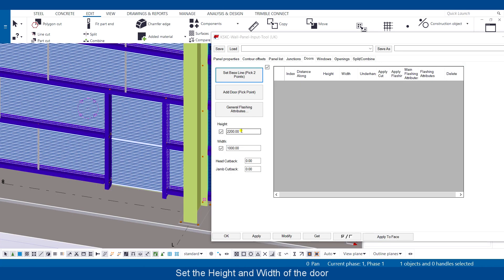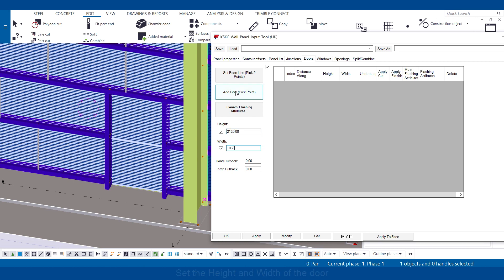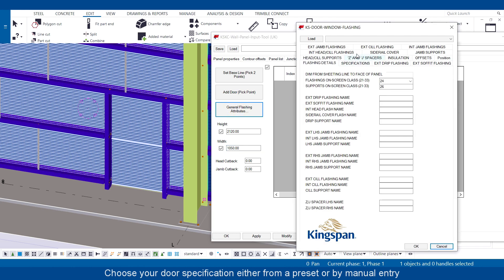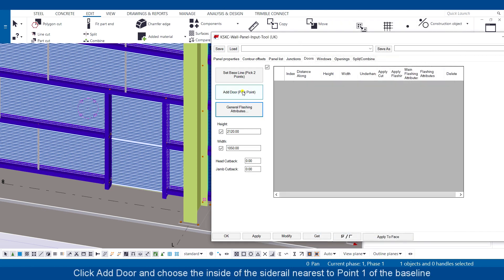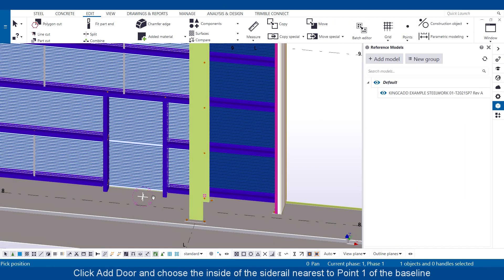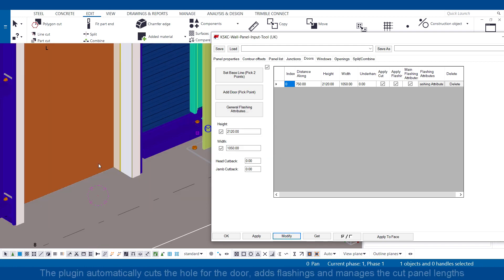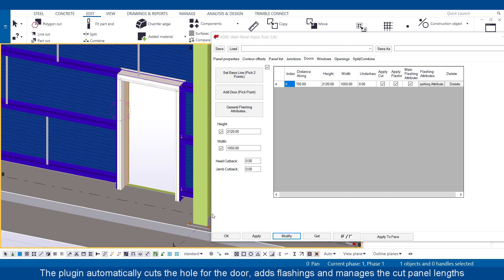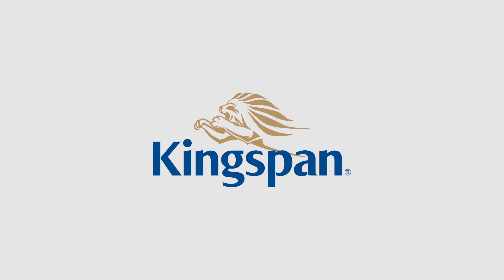How To Insert A Door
How to insert a door on KingCADD